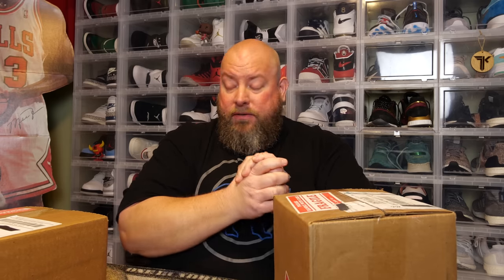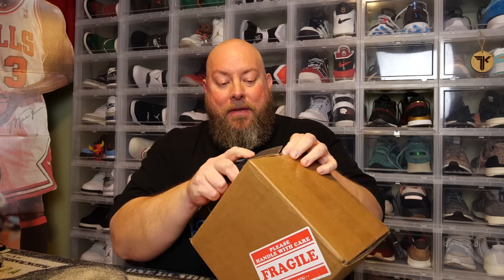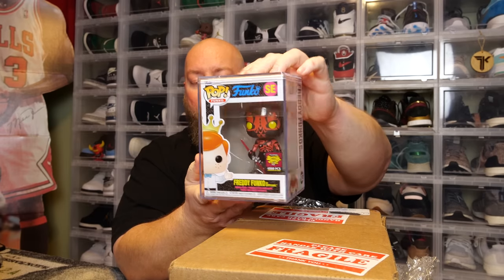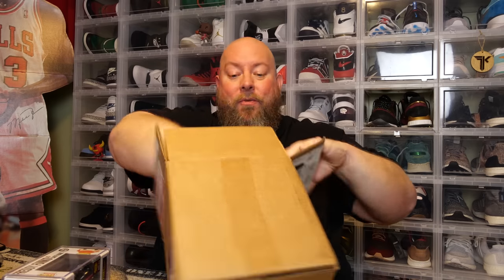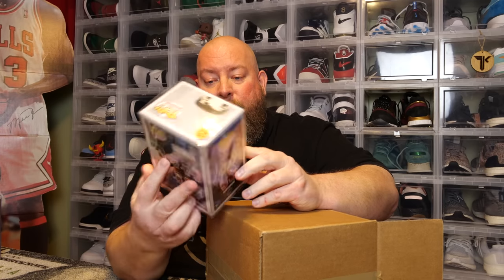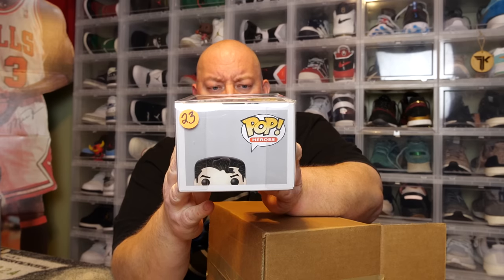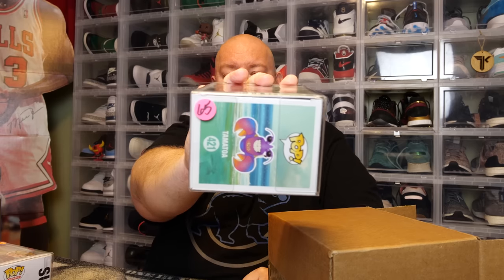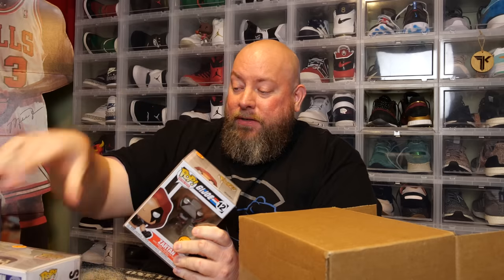GRAIL BOX vs POPKINGPAUL Funko Pop Mystery Box Challenge - Round 2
The FUNKO POP Mystery Box Challenge Series is back!!

Clint Miller
484 E. Carmel Dr. 127

Check Out DARK PARLOR ORIGINALS:
Autographed Funko Pops & Celebrity Private Signings!